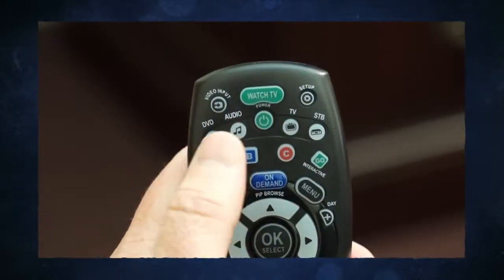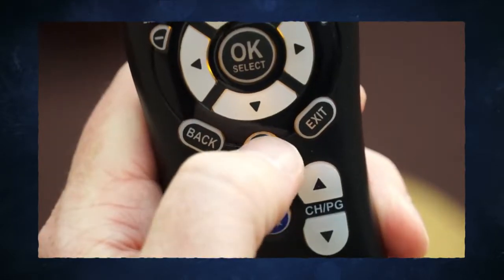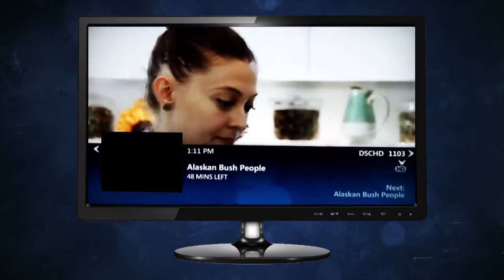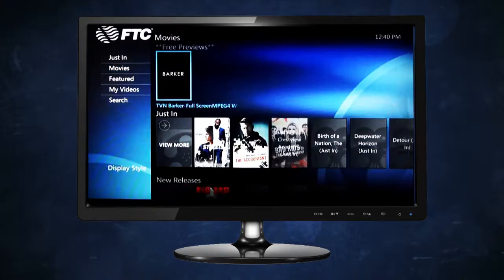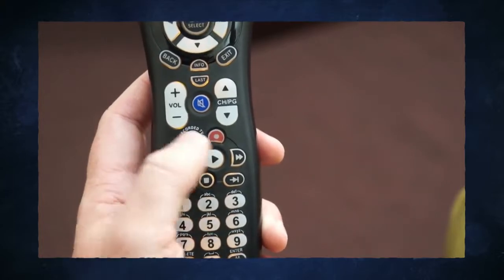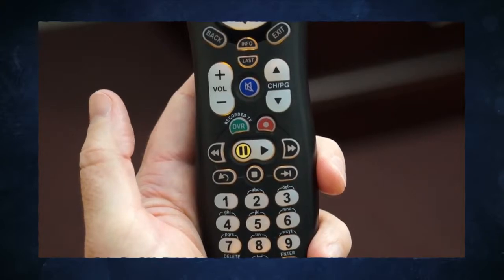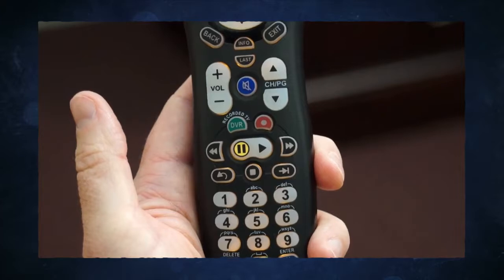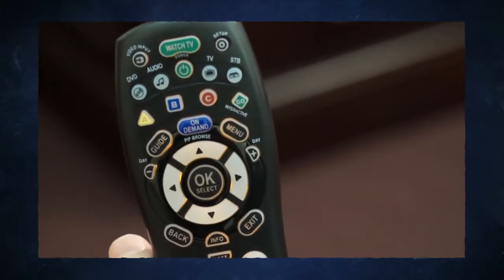Remote Control Overview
Hello, this is Stephen Dukes with Farmers Telephone Cooperative with a useful service tip. This video will show you basic and special features about your remote control.
 The power button turns standby mode on and off, deactivating and restoring video. Use the channel page plus and minus buttons to move instantly through your channels while watching live TV or to move through the program guide one page at a time. These buttons have an auto repeat feature when held down. You can adjust the volume using the volume up and down buttons. This will control the volume of your television and other components hooked up to your entertainment system, but only if you are using the universal remote control feature.
 Pressing the mute button once will turn the sound to half-mute. Pressing the mute button twice will turn off the sound. And pressing it a third time restores the sound. The info button activates the program info screen, providing detailed information on the selected program you are watching. Whenever an item is highlighted, use the okay button to make a selection. The arrow key lets you navigate through buttons, lists, or grids. While watching live TV, pressing the up or down arrow keys launches the browse panel. Using this key allows you to browse other programs in the picture in picture window.
 Holding down an arrow key will let you move the cursor continuously. The menu button displays the main menu or deactivates it when pressed a second time. The guide button launches the program guide, which lists the shows that are on now and for the next 14 days. Press it a second time to return to live TV. Use the recorded TV button to launch the recorded TV screen, which lists all the programs recorded on your DVR set top box. You can view these by date, title, or series. Use the on demand button to launch the video on demand screen where you can access your video on demand library, on demand shows, help videos, and more.
 To tune to the previous channel you were watching, press the last button. When completed with a screen, press the exit to button to return to full-screen viewing, or back to return to the previous screen you were viewing. Access individual channels by typing in the channel number using the number keys. These keys are also used to enter PIN numbers and other information on selected screens. The delete button deletes entries in the text fields. Use these DVR buttons to control live TV and your recorded programs in new ways. Using your FTC Vision Remote, you can also program up to three other devices.
 If you have a DVR, the record button lets you record what you're watching with one click. You can set up a recording from the program guide or start recording program while you're watching. The pause button lets you pause live TV, or a recorded program for up to 90 minutes. Pressing it a second time resumes the program in progress from where it was paused. The stop button stops playback when you're playing recorded or on demand programs. The play button resumes normal playback if you have paused program, or are in fast forward or rewind mode.
 Fast forward moves you forward quickly through a program and rewind moves you backward. Pressing fast forward once, twice, or three times increases fast forward speeds. Also, note that the progress bar at the bottom of your TV screen shows how far you can fast forward or rewind. You can also use the fast forward and rewind buttons while you're checking out your program guide to skip ahead 24 hours or jump back 24 hours in the program listings.
 While watching a recorded program stored on your DVR, use the skip button to move ahead 30 seconds and the replay button to replay the last seven seconds of the program you're watching. The yellow A triangle-shaped button controls aspect ratio, which changes your viewing dimensions from standard to wide screen. Finally, when you are in the process of tuning directly to a program, use the enter button or okay button for faster access.